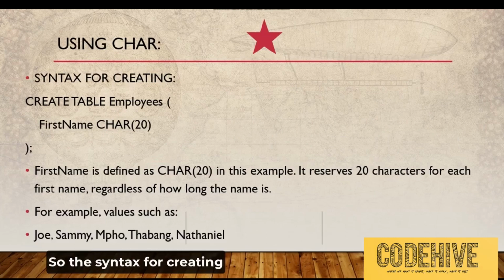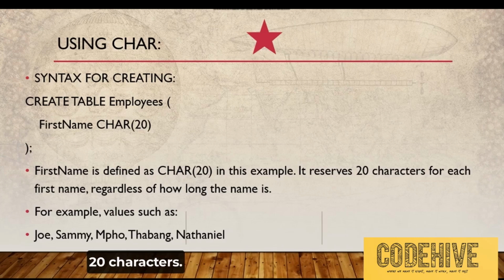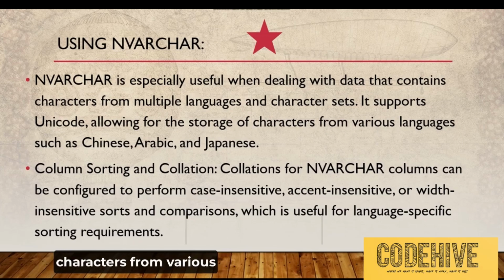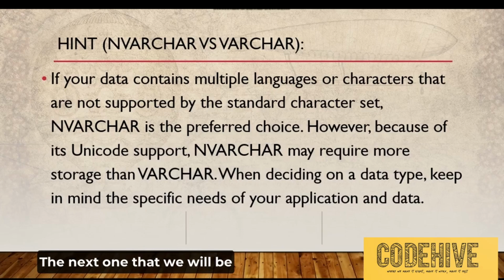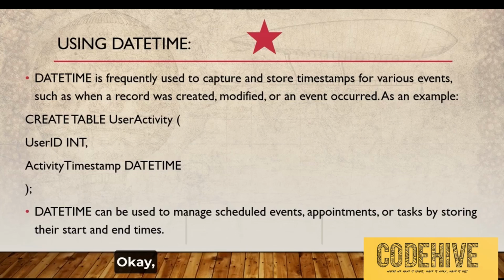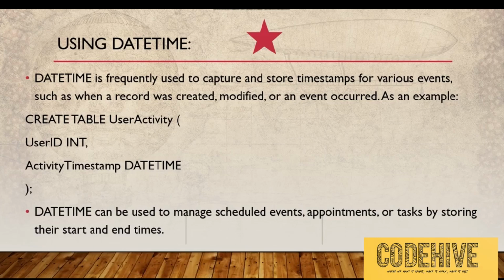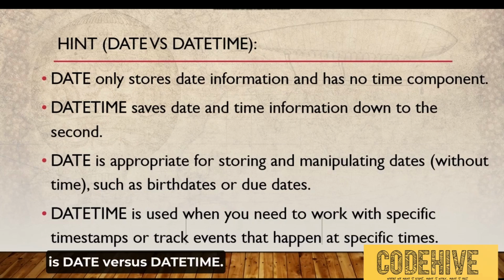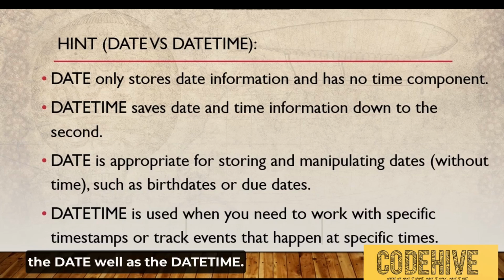SQL Tutorial: Data Types in SQL Server Part 2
In this video we will talk about more data types in SQL

Understanding the DATETIME Data Type: A thorough examination of the DATETIME data type in SQL, emphasizing its significance, storage considerations, and utility in storing date and time information within databases.

An explanation of the NVARCHAR data type, emphasizing its characteristics as a variable-length Unicode string, as well as best practices for efficiently storing textual data, particularly when dealing with multilingual content.

An in-depth examination of the CHAR data type in SQL, focusing on its fixed-length characteristics, storage implications, and best practices when utilizing fixed-length character strings within database columns.